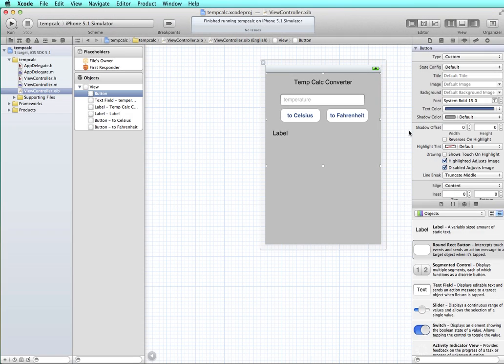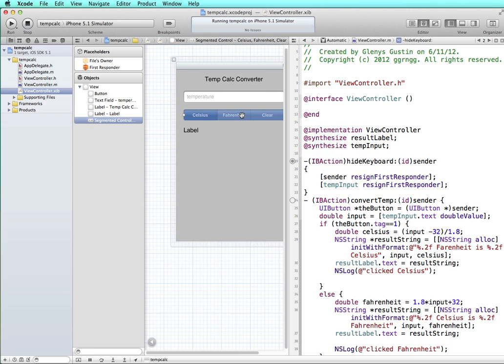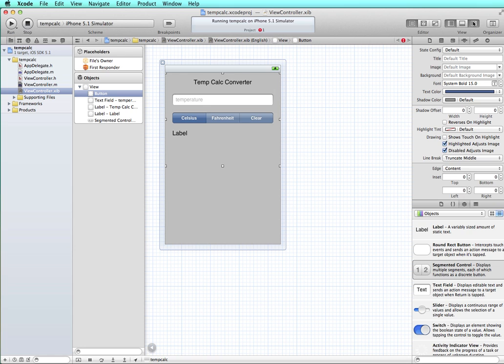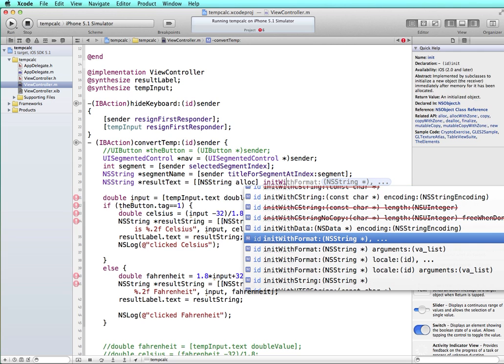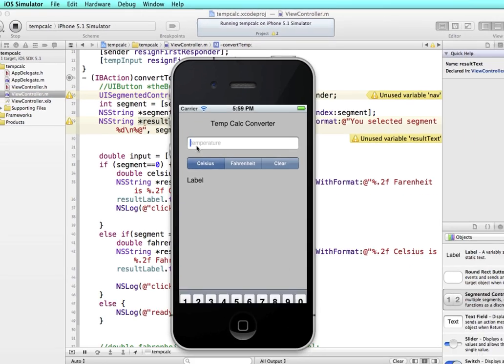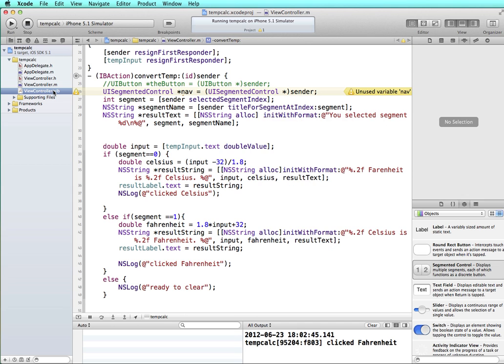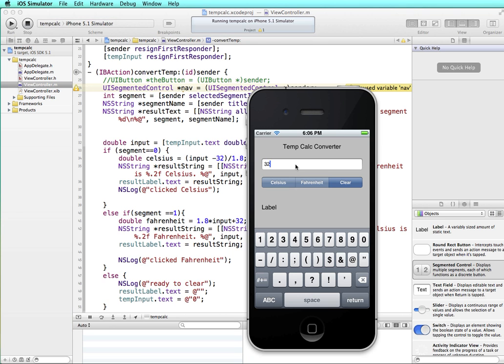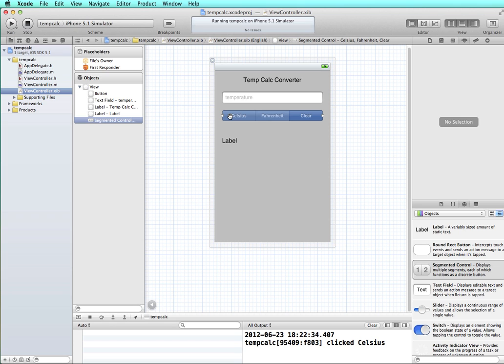iOS - Temperature Calculator Part 3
Third video that is a continuation of Part 1 and Part 2.  Takes existing project and replaces buttons with a segmented control.  Also setup a segmented control to retract the keyboard.